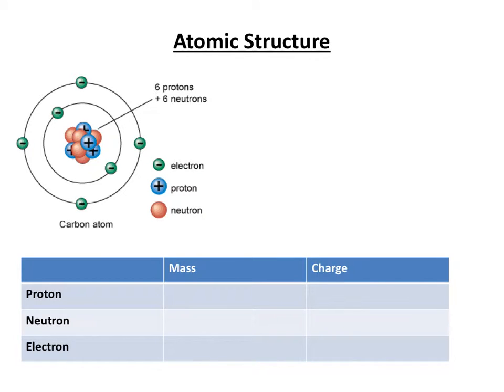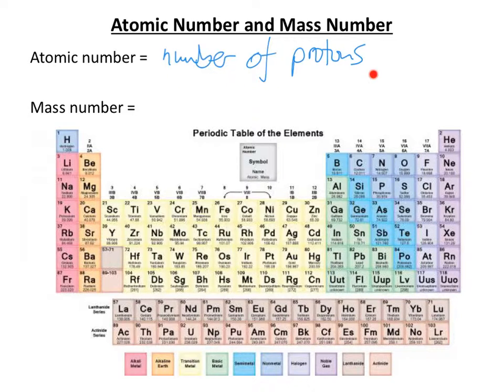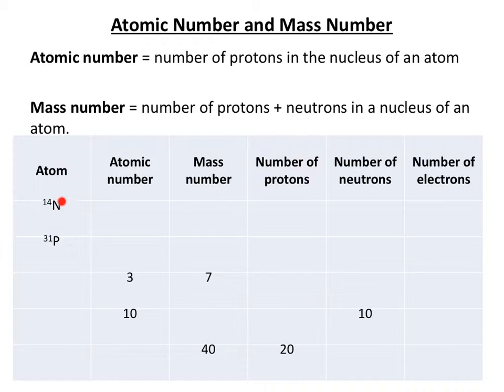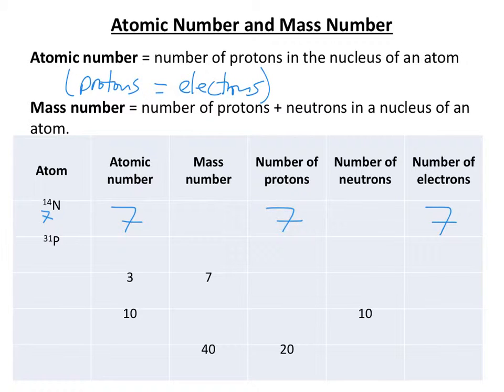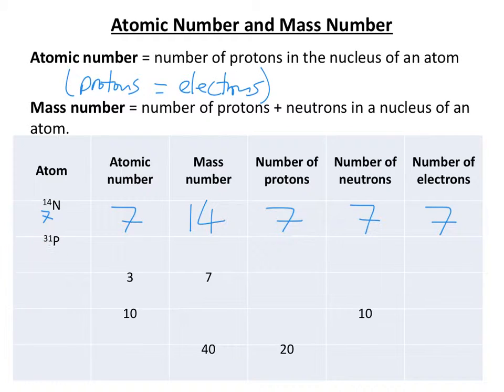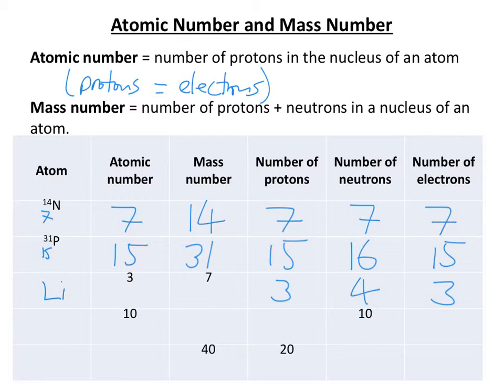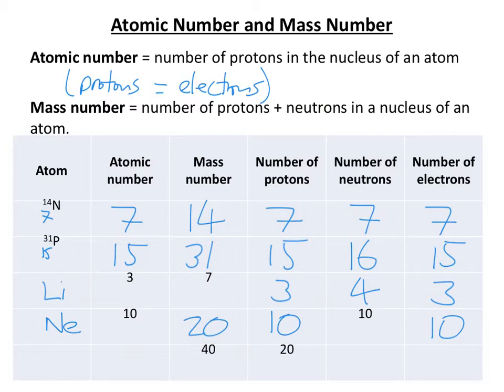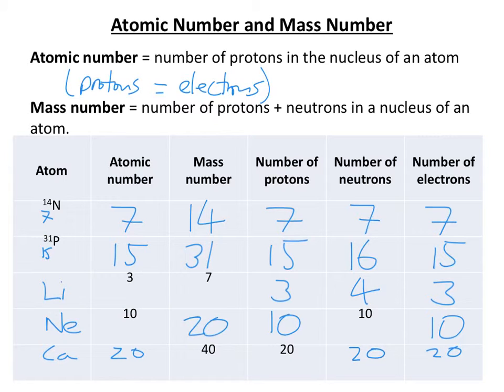IGCSE Chemistry Atomic Structure 2